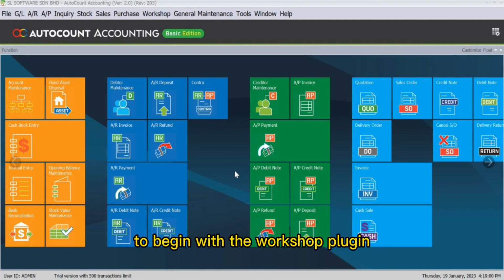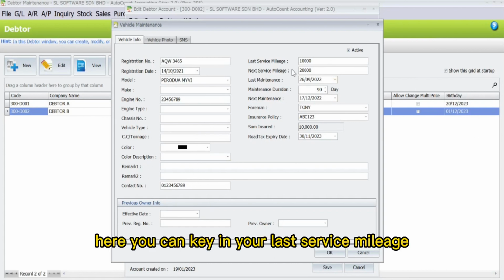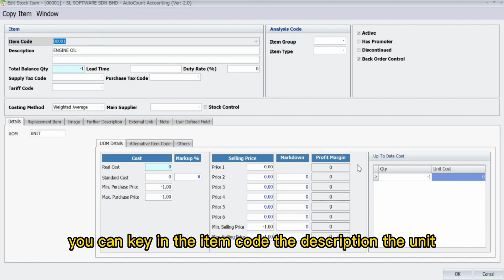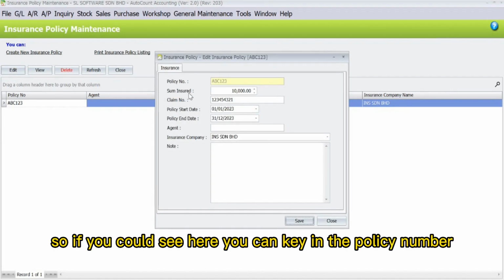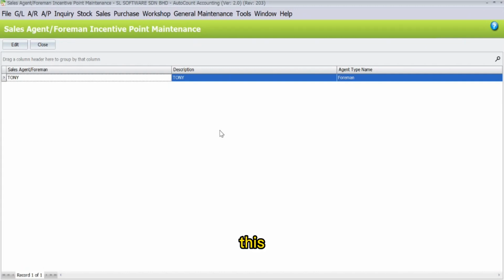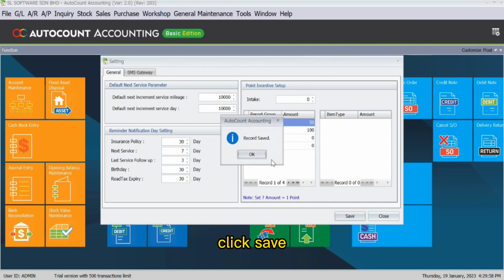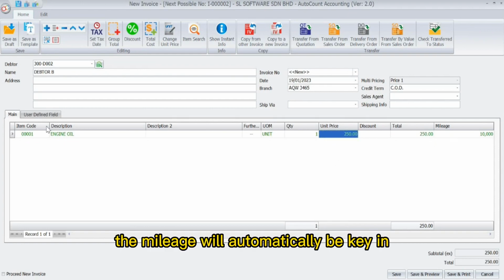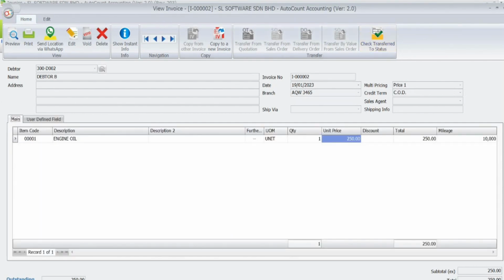(ENG) Boost Your Workshop Efficiency with AutoCount Workshop Plugin! (AutoCount Accounting 2.1)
Struggling to manage your workshop operations? The AutoCount Workshop Plugin is here to streamline job tracking, invoicing, and customer management—all within your AutoCount system!

🔹 Key Features:
✅ Efficient job order & service tracking
✅ Seamless integration with AutoCount Accounting & POS
✅ Automated invoicing & cost calculations
✅ Improved customer & vehicle record management

Perfect for car workshops, repair centers, and service-based businesses looking to enhance workflow and productivity.